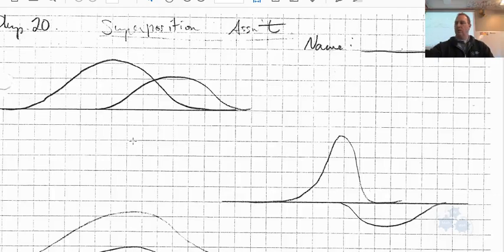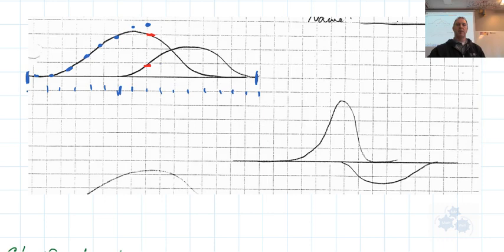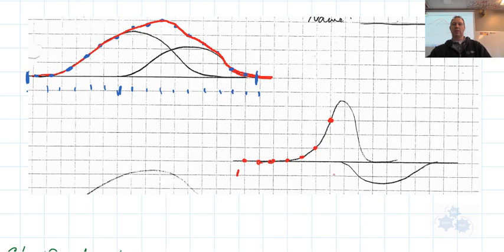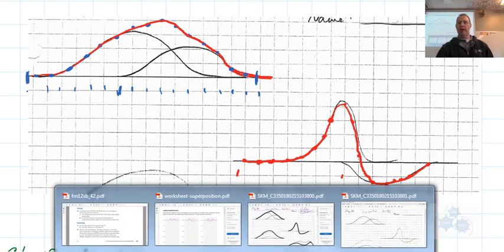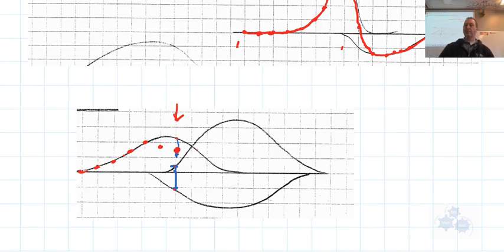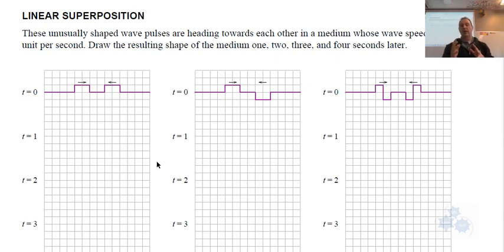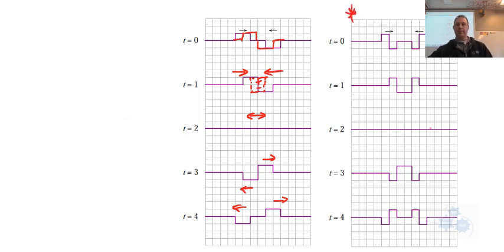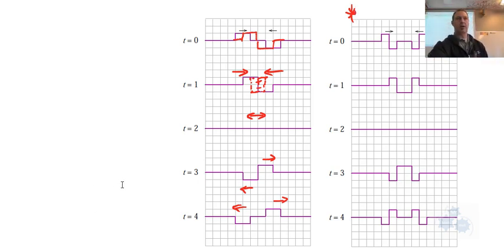Phys Sc 20 Wave Superposition Worksheet